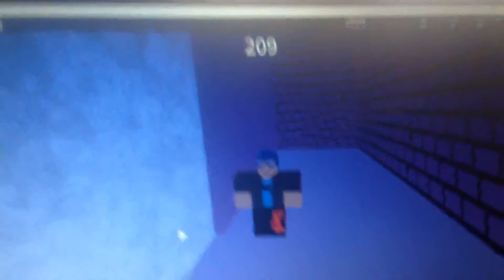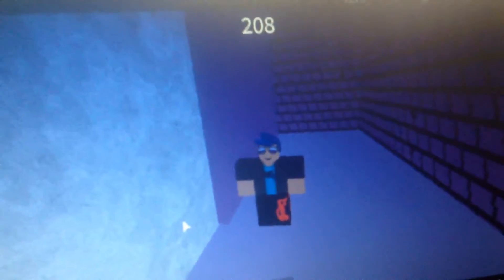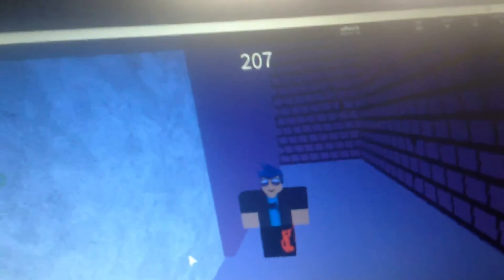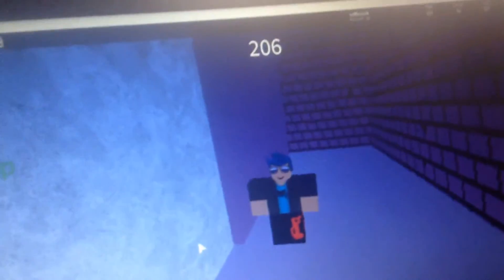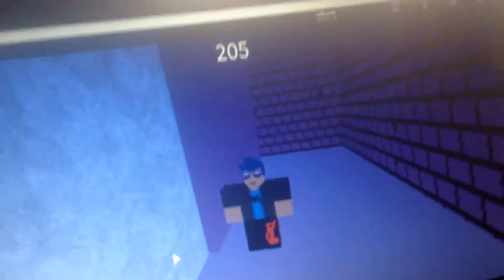Undertale Survive The Monsters: Gaster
DDDDDD